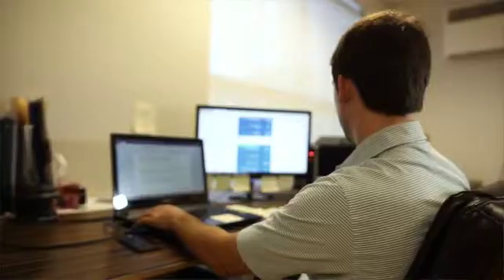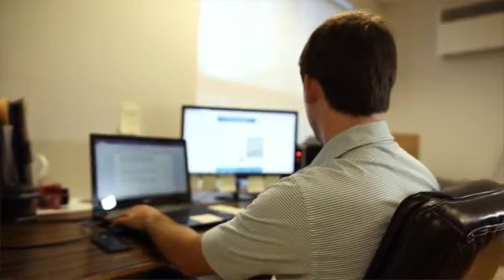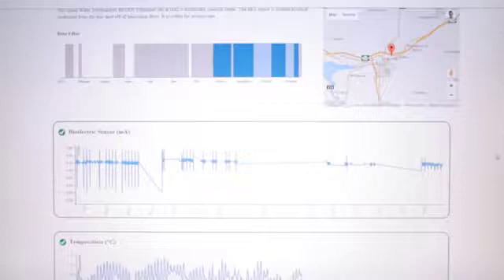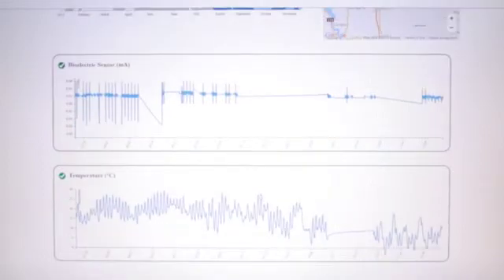Sensor for anaerobic digestion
SENTRY-AD solution for improved AD performance monitoring.